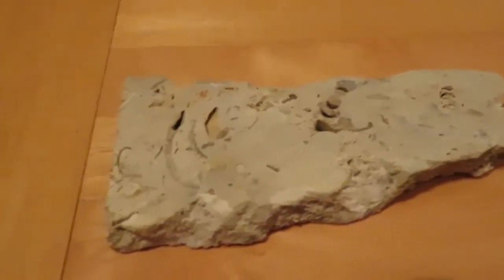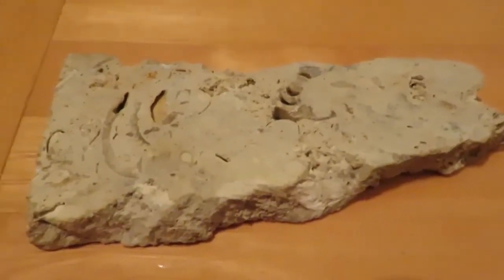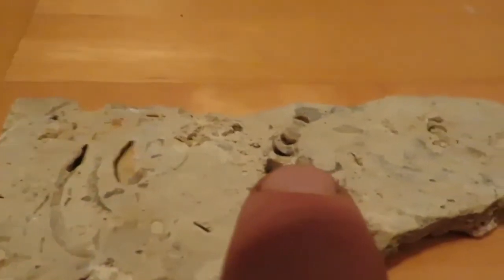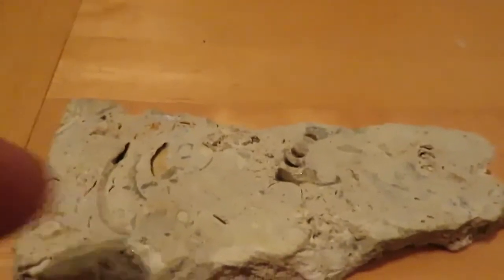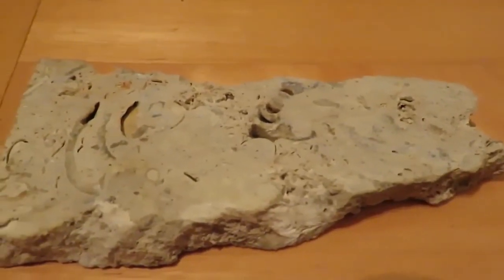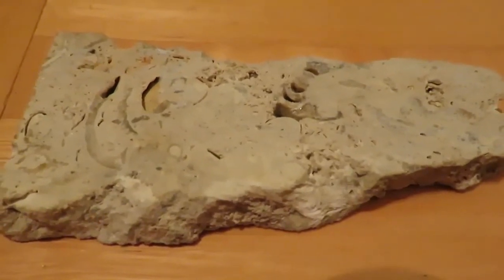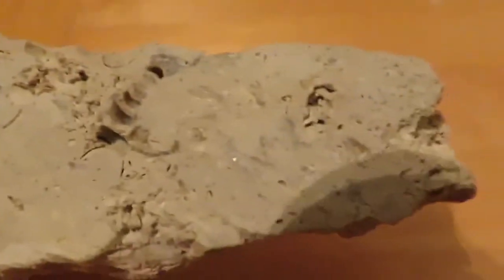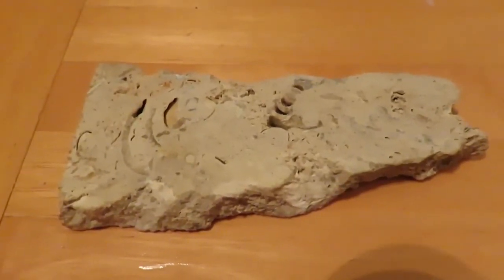Florida shell rock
I am extreamly excited about the the rock. The very rare Florida shell rock.